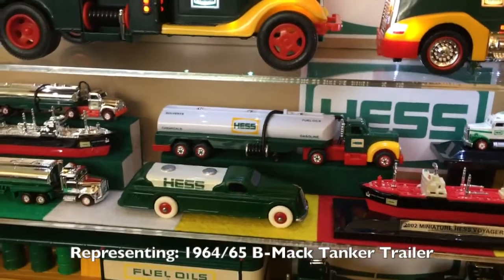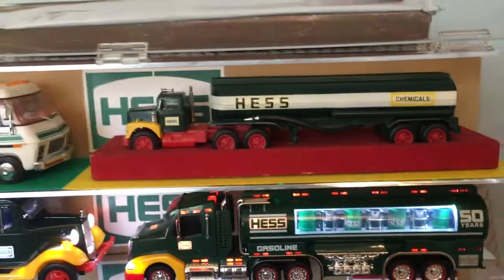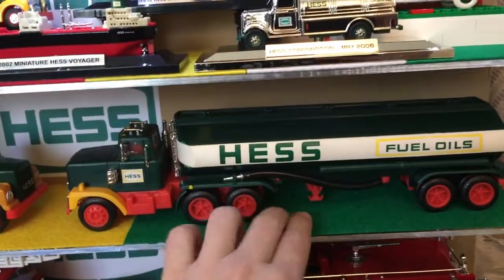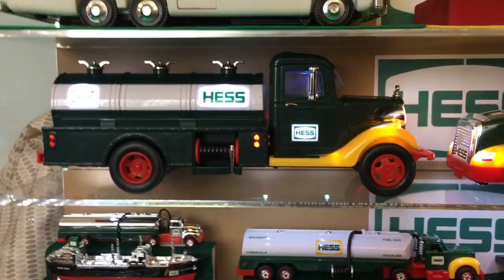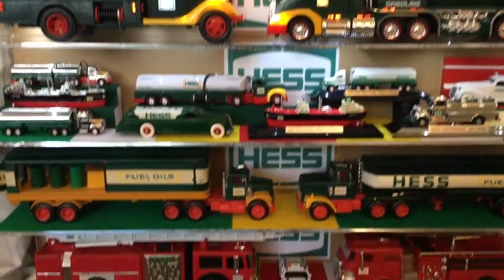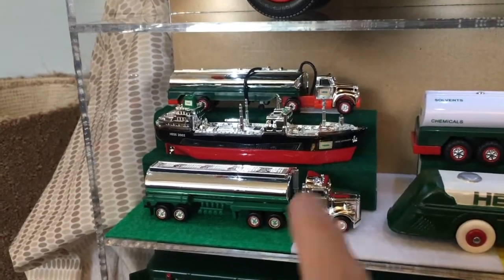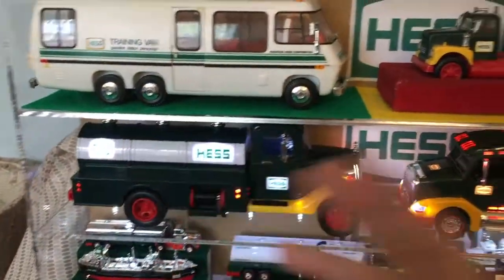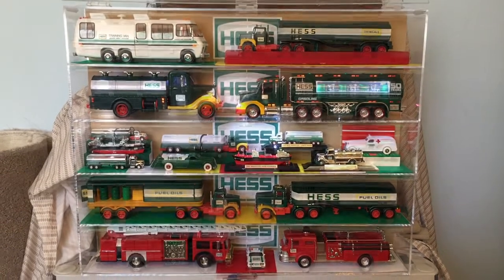My 2020 Hess Truck Display Case Toy Show Tour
With every toy show I do in Florida this year, I try to make my display really "pop" to catch people's attention, as well as show off my pride in the trucks. With each show, I also listen and take notice of feedback regarding which trucks spark most people's memories. This is the culmination of everything I've learned this year so far :) There's 3 shows left in 2020, hopefully I can meet more fans, stop by the table and say hi! - Mike
* see "Hess Truck Books" on Instagram for the original stills